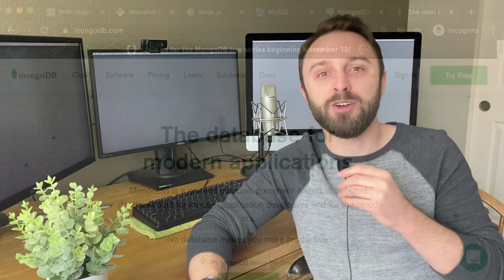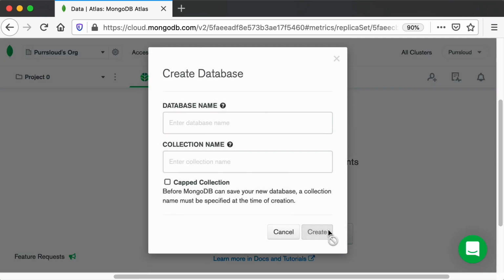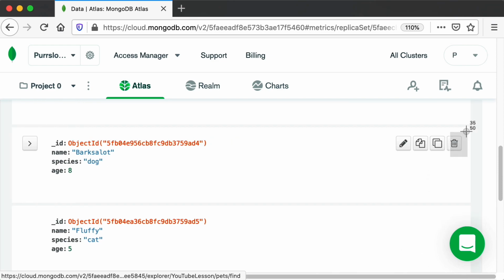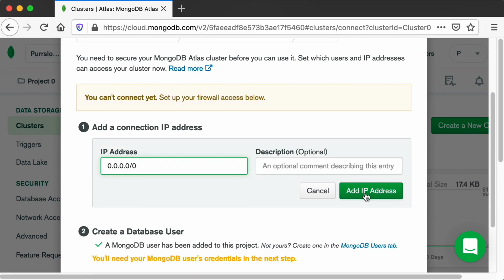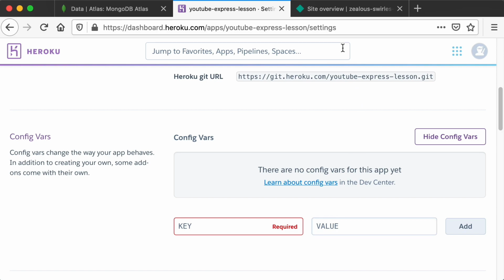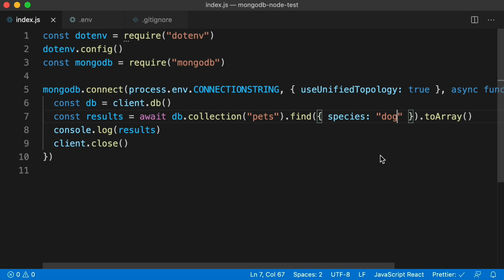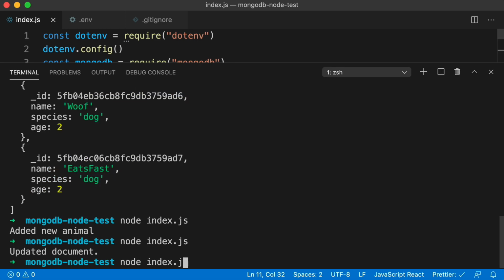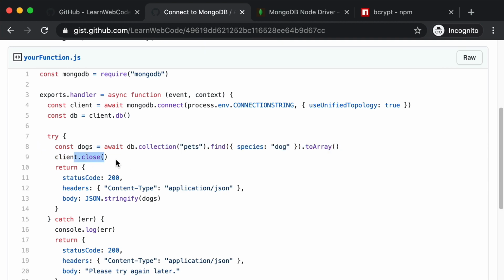MongoDB Basics, CRUD and Node.js Integration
Let's learn how to setup a MongoDB database in the cloud and then connect to it from within our Node.js application code.

0:00 Intro / Context
4:17 Getting Started
13:22 Node.js Integration
20:22 Environment Variables
25:07 CRUD in Node.js
36:30 Ideas for Practice
42:13 Outro